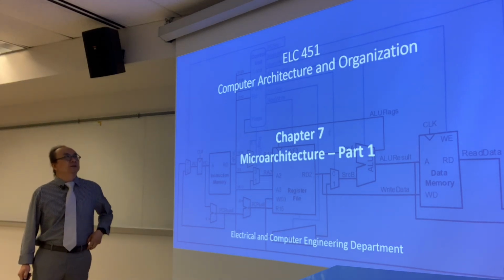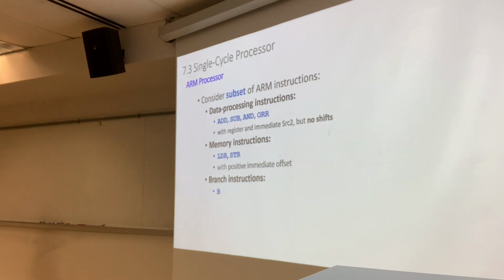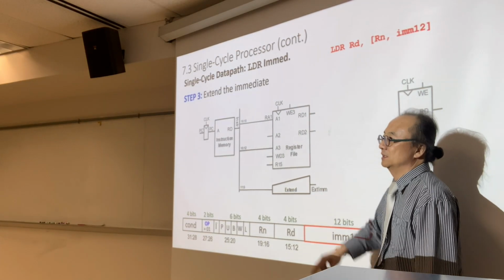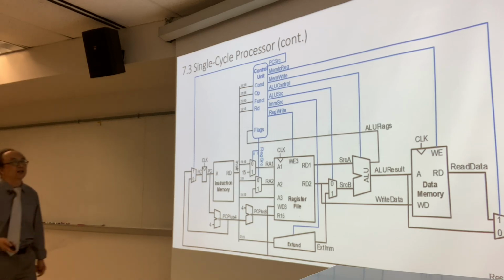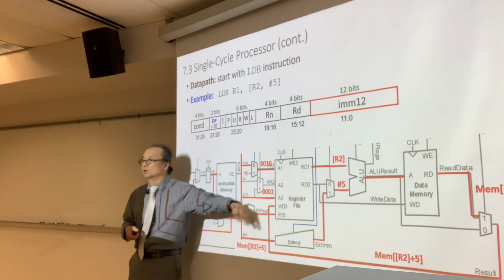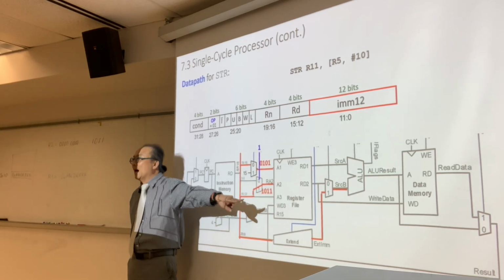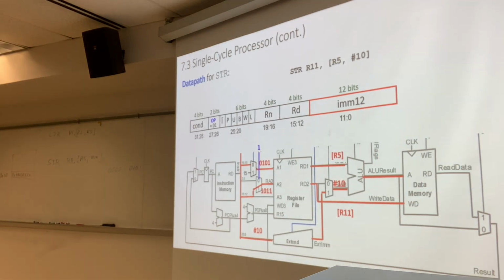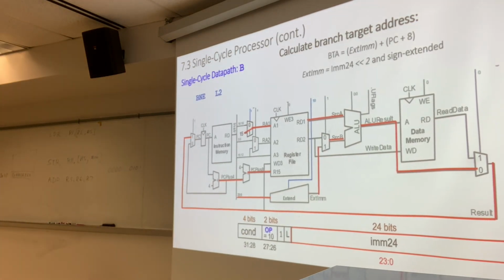Chapter 7 - Lecture 1 - Microarchitecture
Single-cycle Processor
ARM Memory Instructions